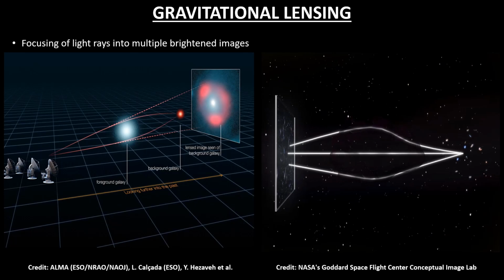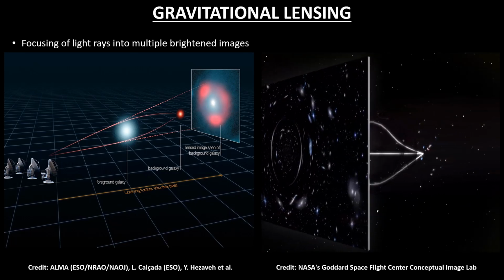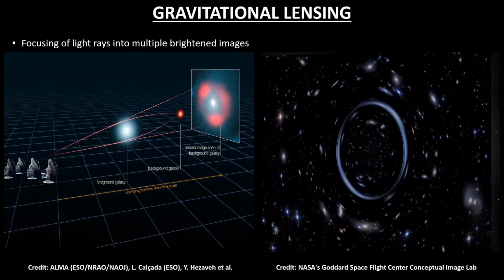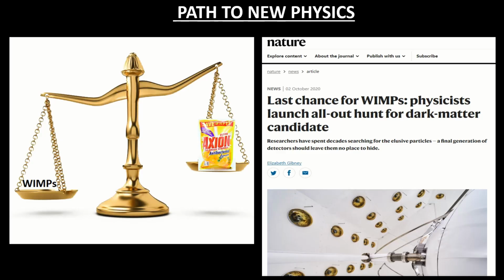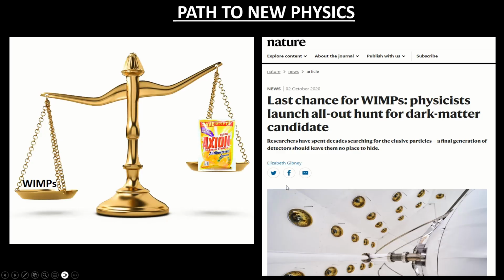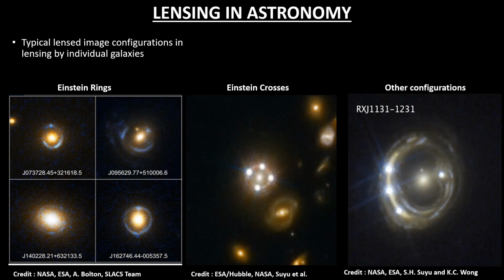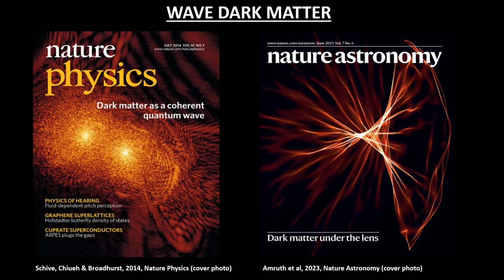RPg Innovation Award